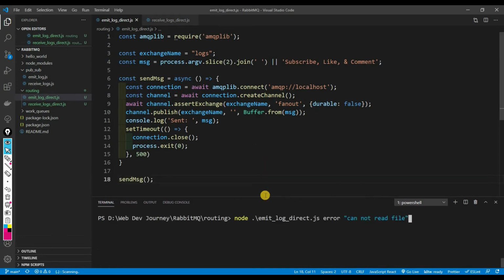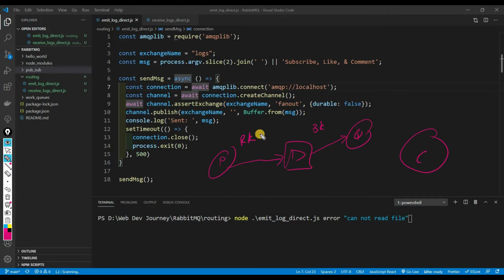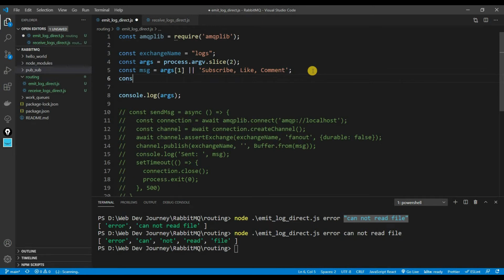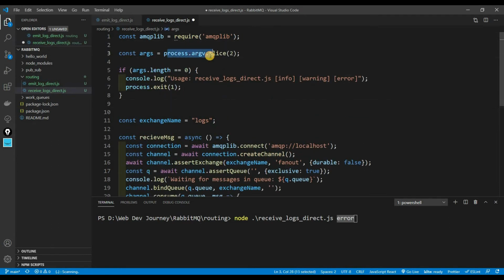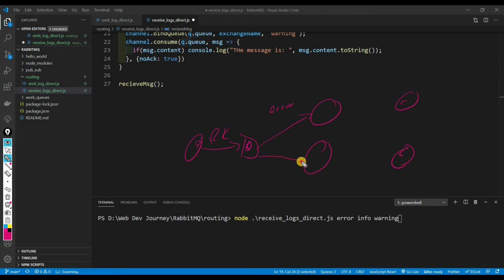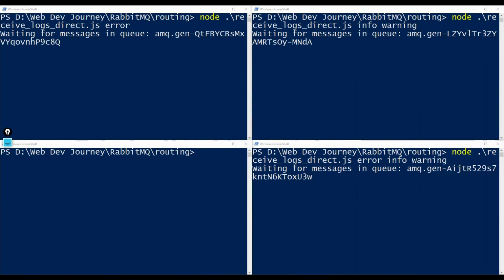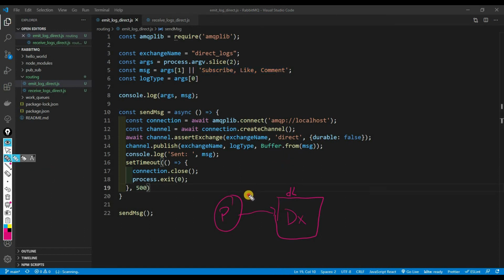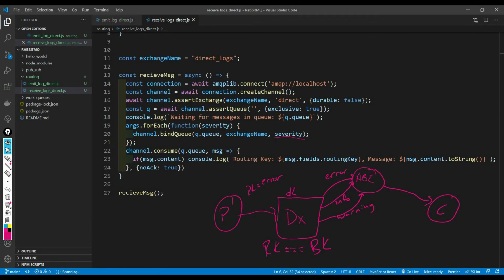RabbitMQ - Direct Exchange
In this video we will be modifying the logging system we did in the last video. But in this logging system we are going to be adding filtering capability. So if you want to see only error, info, or warning logs you can do that.

Command to run it with Docker: docker run -d --rm --name rabbitmq -p 5672:5672 rabbitmq:3

Get GUI for RabbitMQ (once you have an instance running locally)